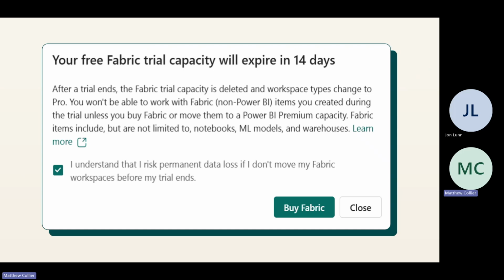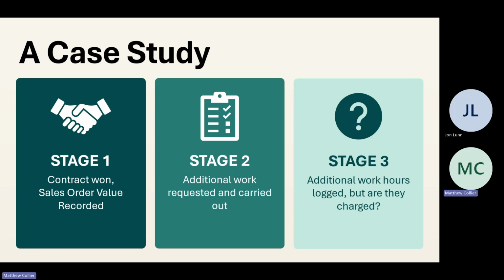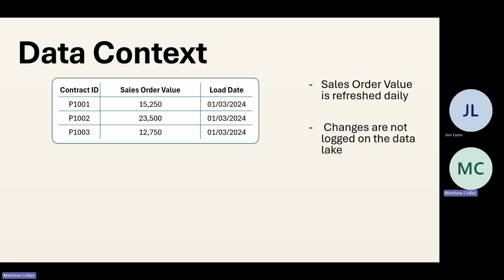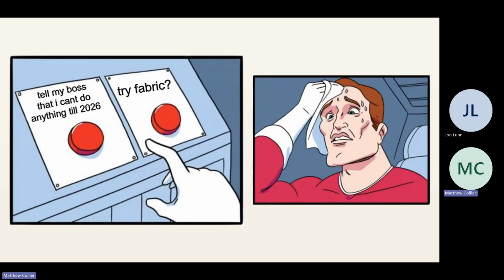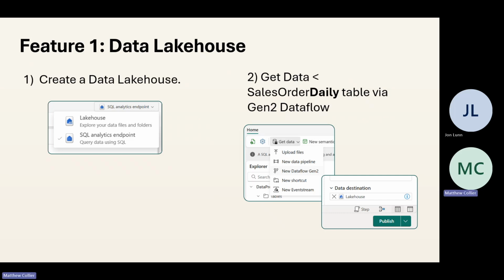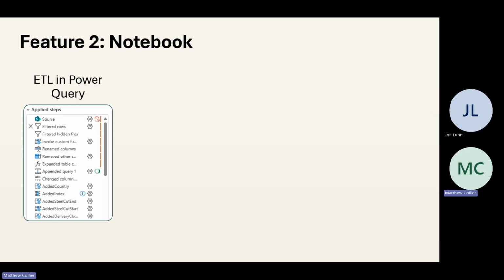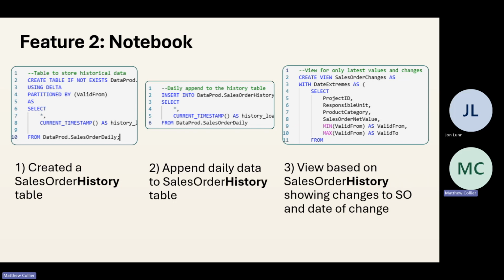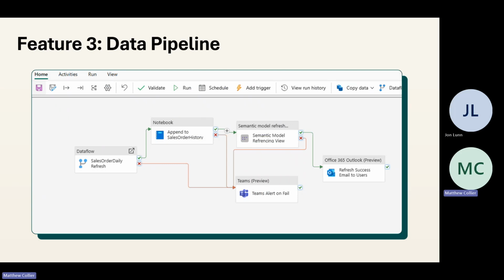A Fabric-ated Solution to a Seemingly Simple Request - Meghana Karnati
A Fabric-ated Solution to a Seemingly Simple Request